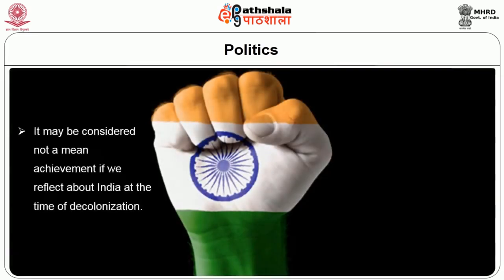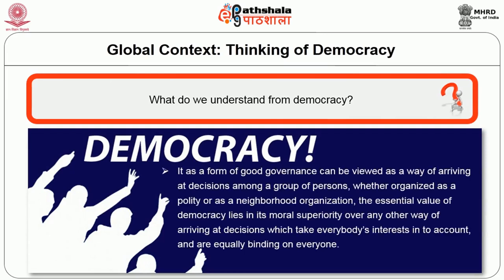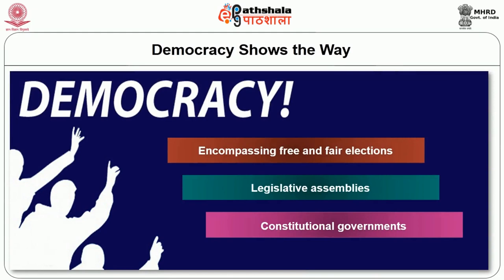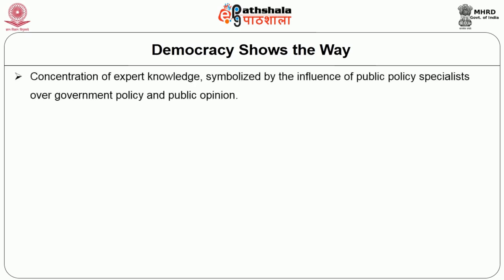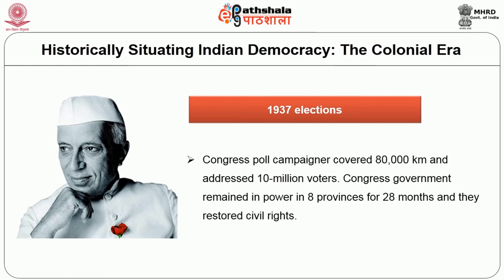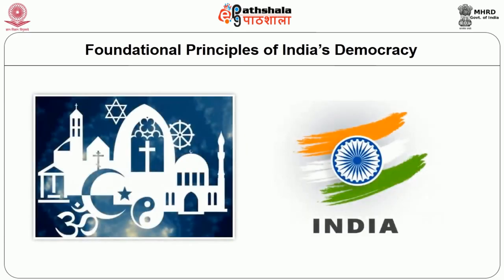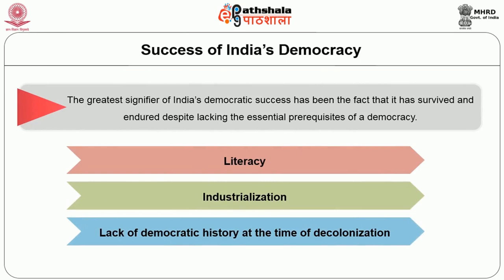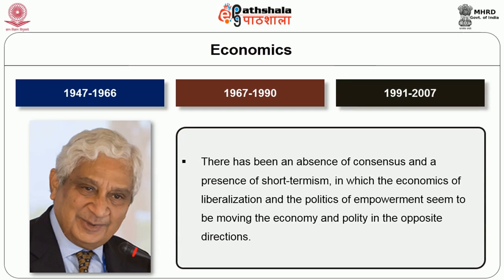Democracy In Contemporary India Politics And Economics V1